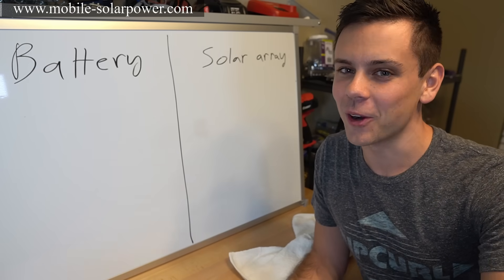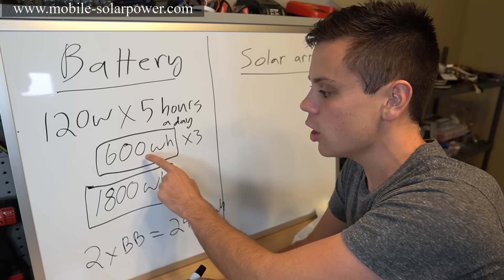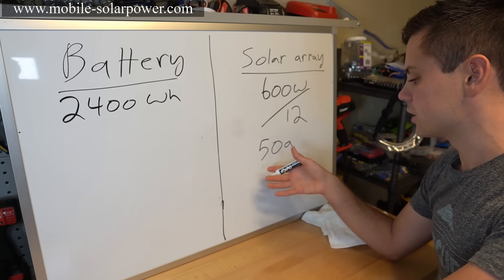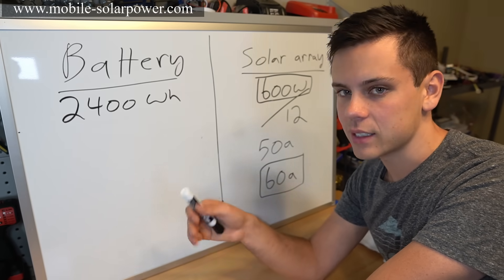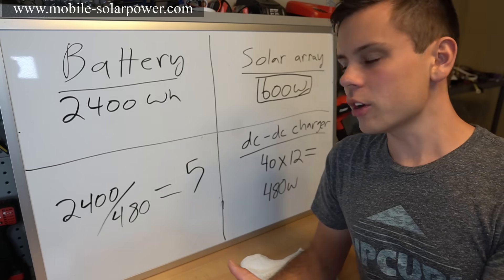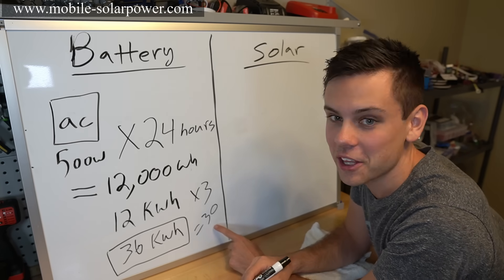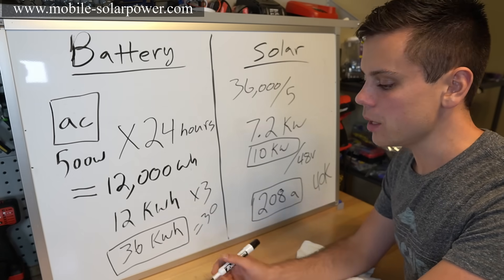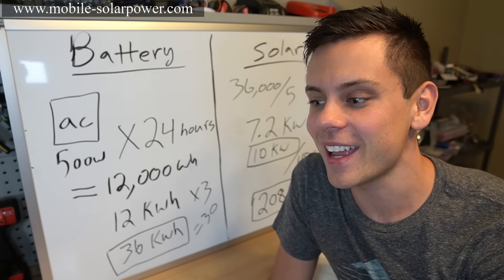How to Size your Solar Power System